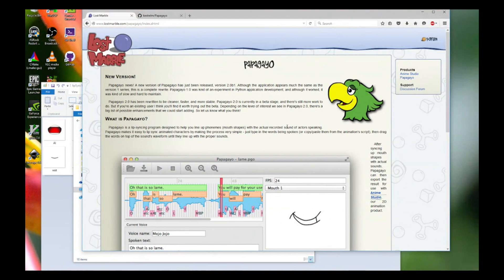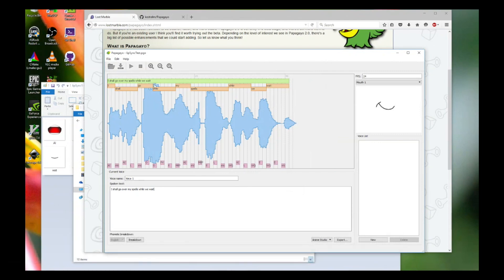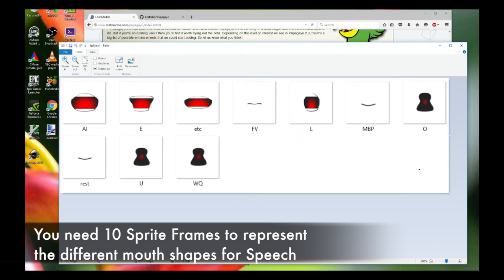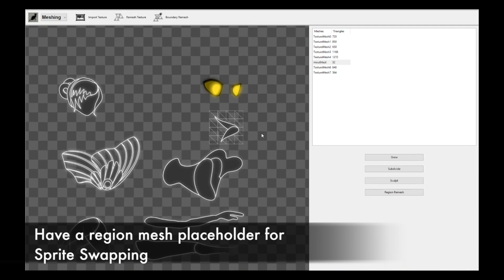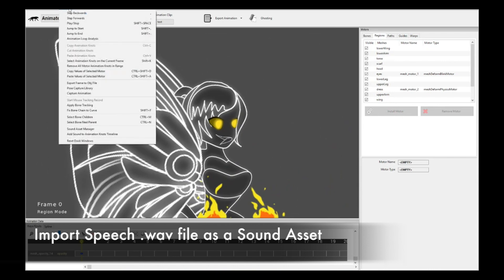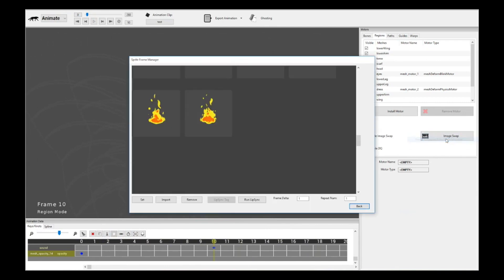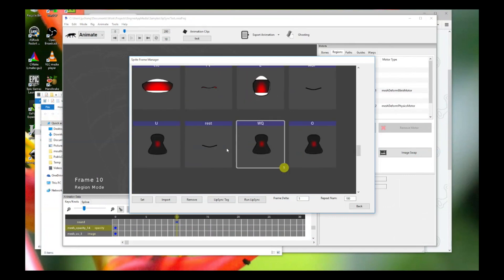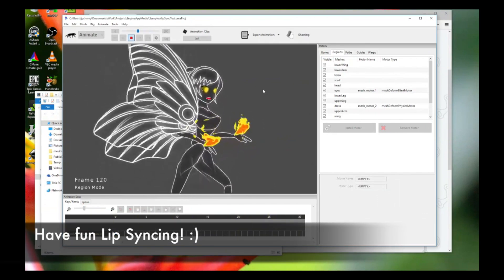Creature Lip Syncing Tutorial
Demonstrates the new Lip Syncing functionality in Creature via the Papagayo Open source tool.